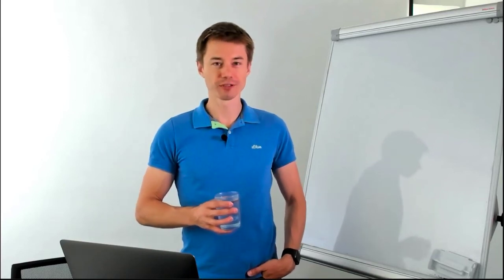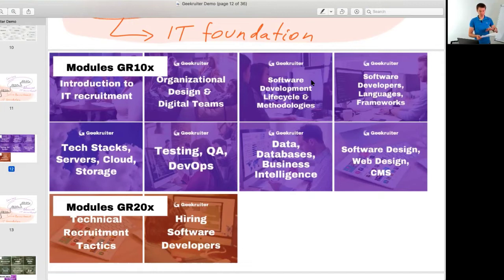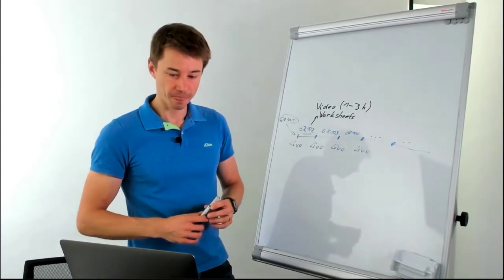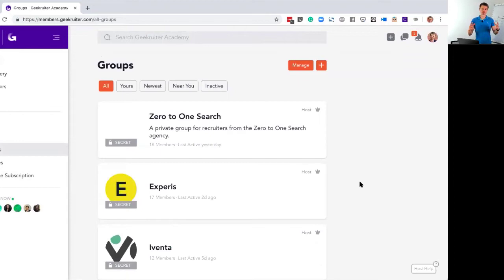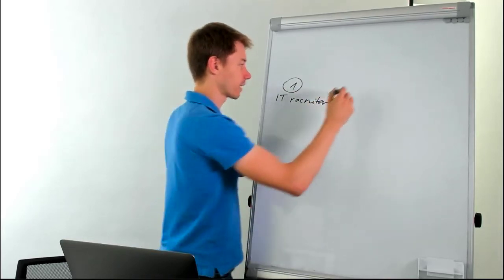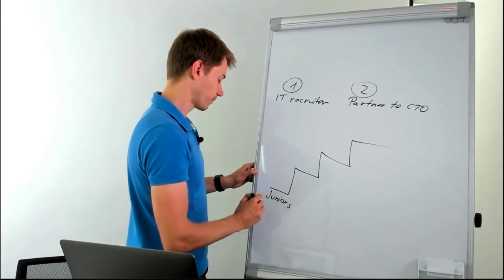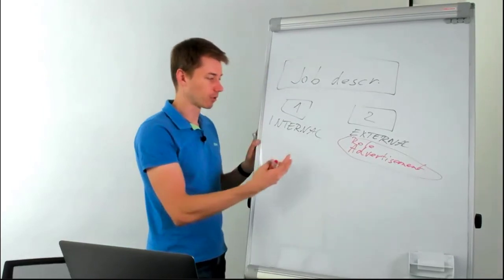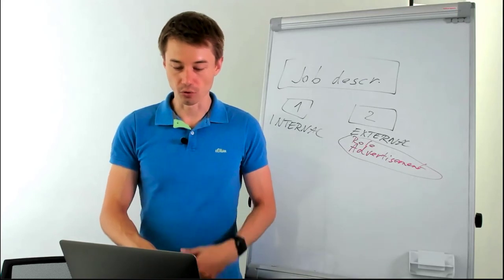Onboarding Accelerator Class #1 (July 9, 2019)